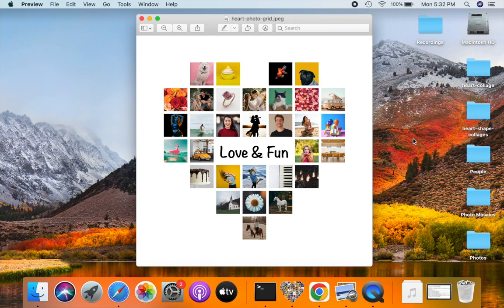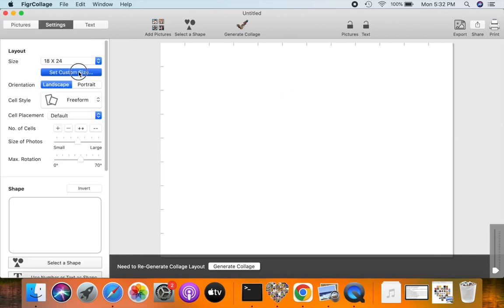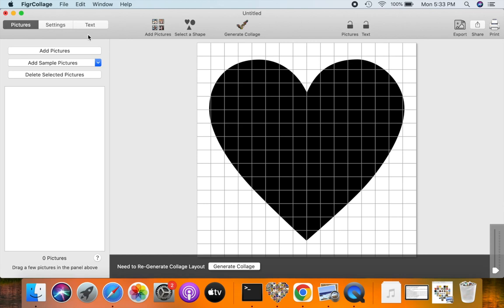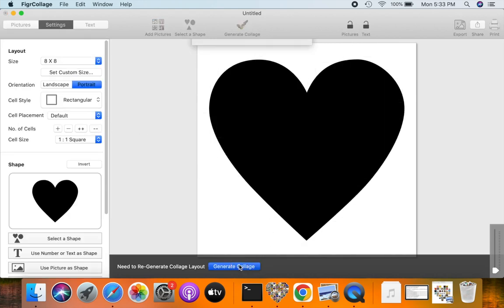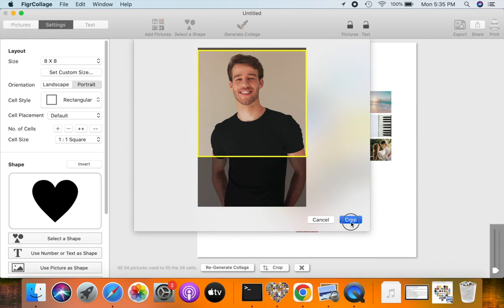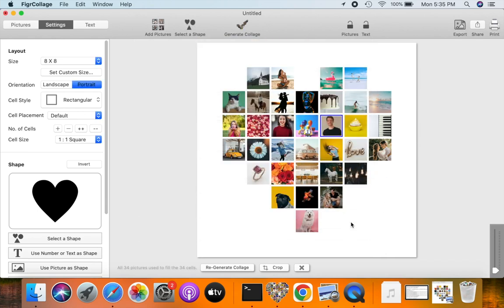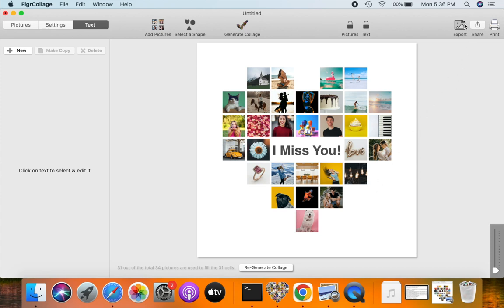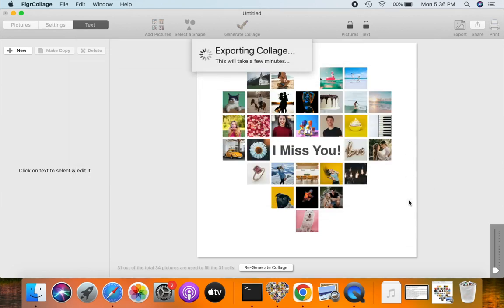How to Make a Heart Photo Grid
In this video, we will make a Heart Photo Grid by placing square photos to fill a Heart shape.

We will also add some text to our Heart grid.

We will use FigrCollage software available for Mac & Windows PC.